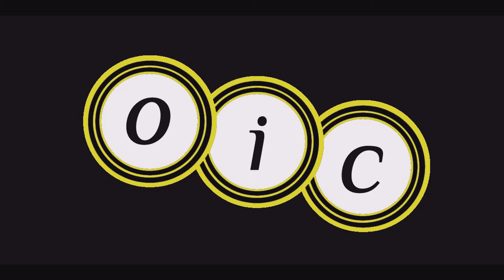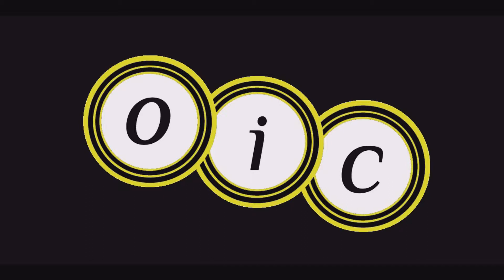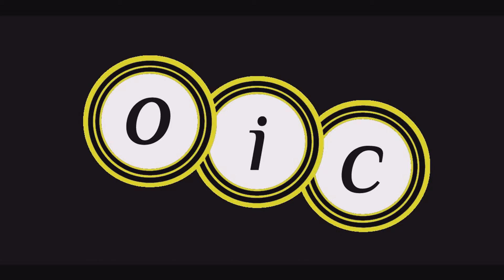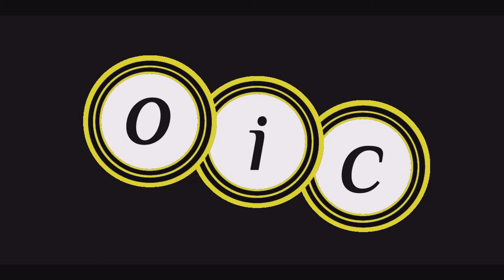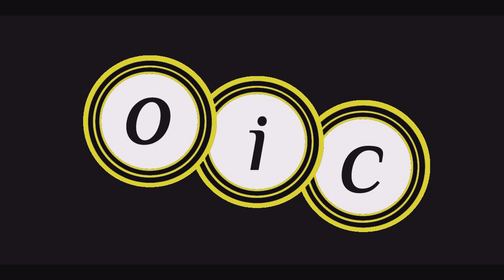Damon Freed Open Mic April 19 2019 Backwoods Guitar LLC Sedalia Mo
O I C Studios Open Mic Night
Backwoods Guitar 120 S. Osage Sedalia Mo

Damon Freed performing at the O I C Studios Open Mic event at Backwoods Guitar LLC in Sedalia Mo on April 19 2019.

for the date and time of our next O I C Studios Open Mic event, including other creative endeavors from O I C Studios such as SpoFest (our Spoken word event) and Fish and Bones (Paranormal Radio Theater.)